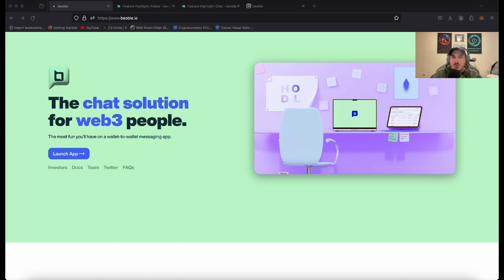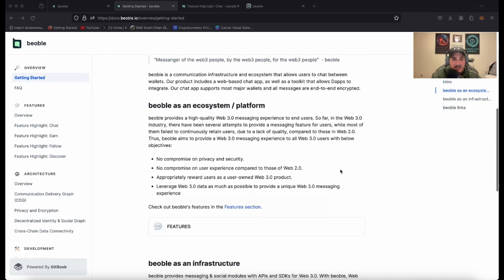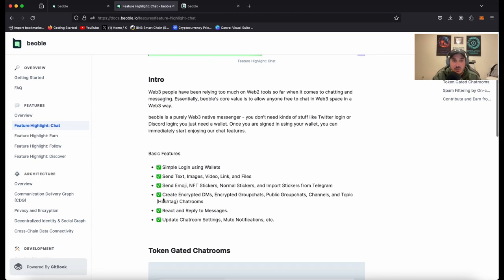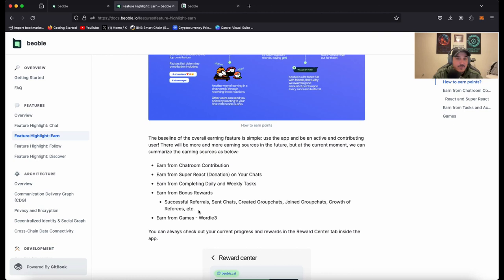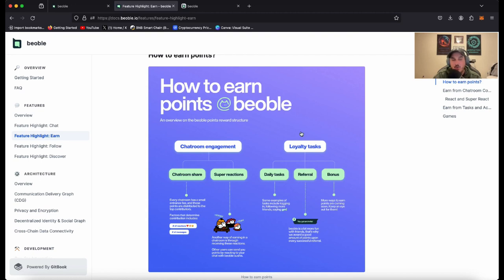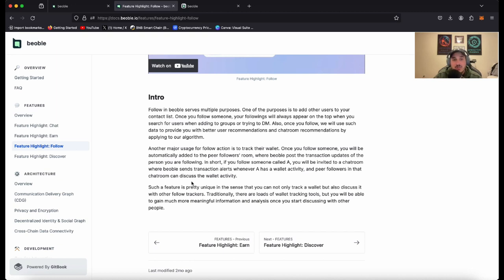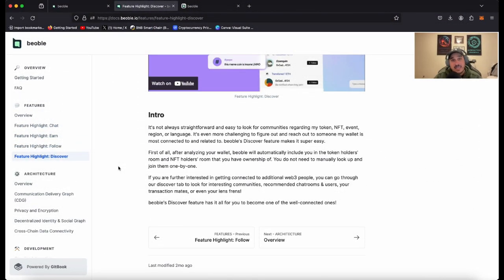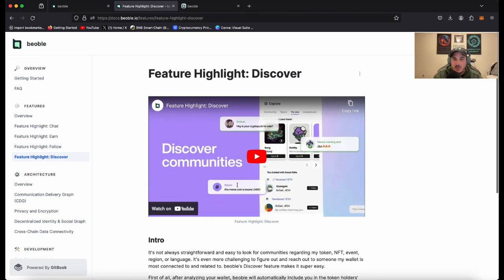Beoble: The chat solution for web 3 people?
Come check out Beoble the chat solution for Web 3.0 people! Collect points while chatting! Could this be the future of how we chat online?

NEVER purchase a token off of my review alone. ALWAYS DYOR and decide if its right for you.